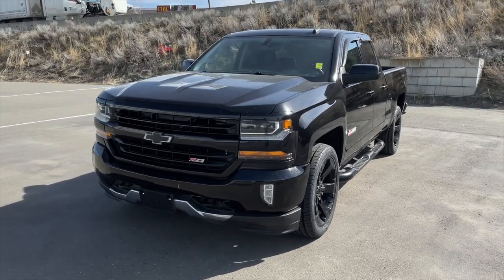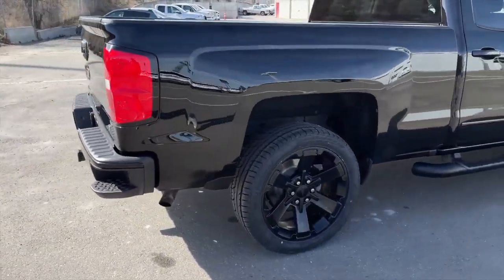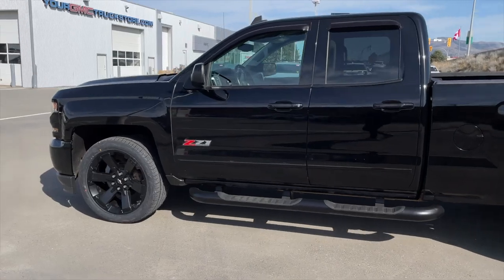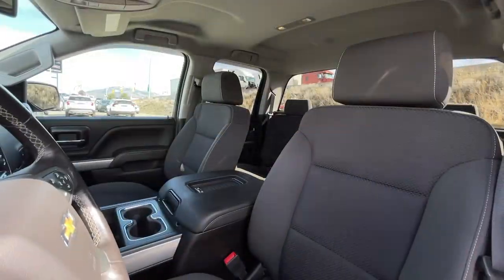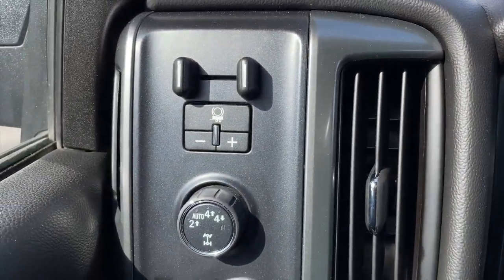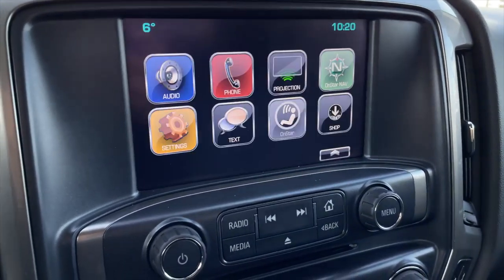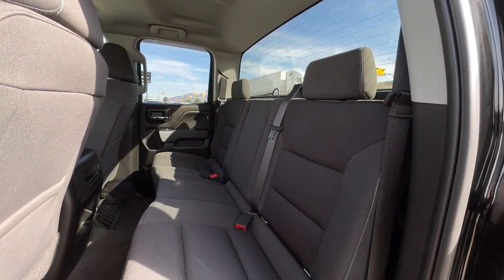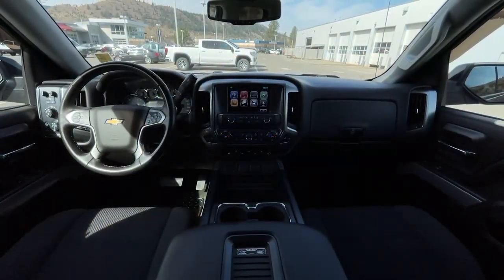2018 Chevrolet Silverado 1500 LT For Sale at Zimmer Wheaton in Kamloops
Store Hours:
Monday - Friday
8:00am - 6:00pm

685 Notre Dame Drive, Kamloops, B.C.
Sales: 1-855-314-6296